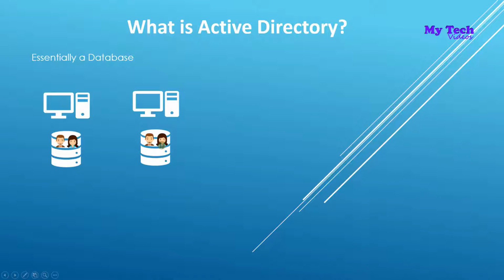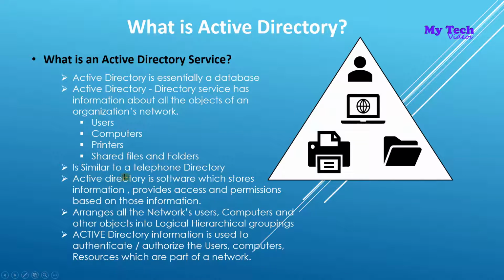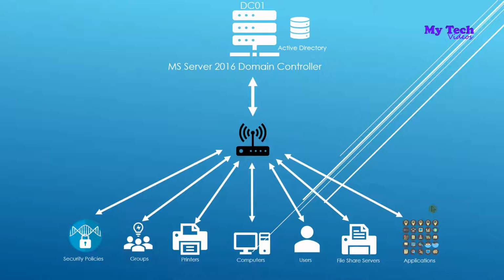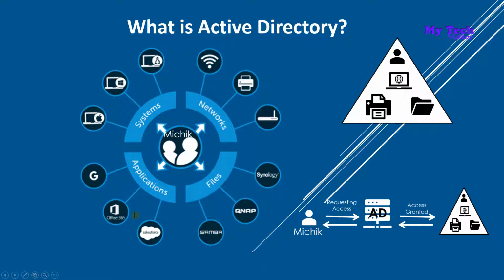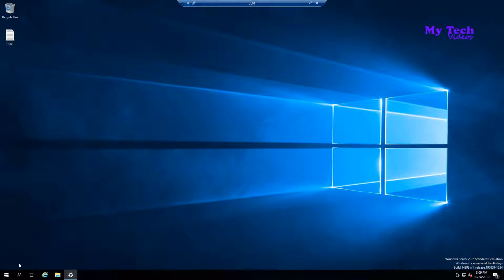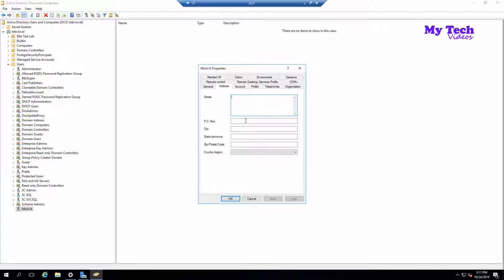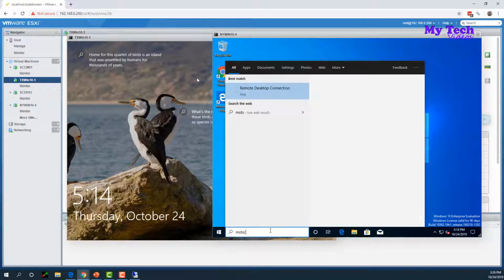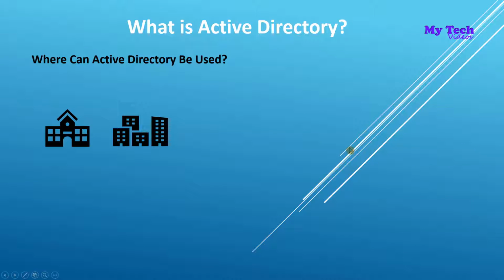Active directory tutorial for beginners - Windows Server 2016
Active directory tutorial for beginners :
What is active Directory:
A directory is a hierarchical structure that stores information about objects on the network. A directory, in the most generic sense, is a comprehensive listing of objects. A phone book is a type of directory that stores information about people, businesses, and government organizations. Phone books typically record names, addresses, and phone numbers.
Active Directory (AD) is a Microsoft technology used to manage computers and other devices on a network. It is a primary feature of Windows Server, an operating system that runs both local and Internet-based servers.

Benefits of Active Directory:

* Hierarchical organizational structure.
* Multimaster Authentication & Multimaster replication (the ability to access and modify AD DS from multiple
points of administration)
* A single point of acess to network resources.
* Ability to create trust relationships with external networks running preious versions of Active Directory and even Unix.

Directory Service –
A directory service is information technology based on a hierarchical arrangement of objects which are structured in a way that makes access easy. However, functioning as a locator service is not AD’s exclusive purpose. It also helps organizations have a central administration over all the activities carried out in their networks. Essentially a Network Directory Service:

Topics Covered in This Video:
1. active directory
2. active directory tutorial for beginners
3. active directory tutorial for beginners 2019
4. active directory tutorial for beginners 2020
5. active directory basics
6. active directory basics tutorial
7. active directory domain controller
Allows to manage the user accounts and resources, apply policies consistently as needed by an organization.
Active Directory provides several different services, which fall under the umbrella of “Active Directory Domain Services, ” or AD DS. These services include:

Active Directory Domain Services:

Stores centralized data and manages communication between users and domains; includes login authentication and search functionality

Active Directory Certificate Services:

It generates, manages and shares certificates. A certificate uses encryption to enable a user to exchange information over the internet securely with a public key.

Lightweight Directory Services:

Supports directory-enabled applications using the open (LDAP) protocol.
Directory Federation Services:
Provides single-sign-on (SSO) to authenticate a user in multiple web applications in a single session.

Rights Management:
It controls information rights and management. Azure AD RMS encrypts content, such as email or Word documents, on a server to limit access.
Domain Controllers:
A server that is running AD DS is called a domain controller.Domain controllers host and replicate the directory service database inside the forest. The directory service also provides services for managing and authenticating resources in the forest.These servers host essential services in AD DS, including the following:
– Kerberos Key Distribution Center (kdc)
– NetLogon (Netlogon)
– Windows Time (W32time)
– Intersite Messaging (IsmServ)

Active Directory Objects:

Container Objects –
These objects can contain other objects inside them, and we can make collection from them. For Ex- Forest, Tree, Domains, Organisational Units.
Leaf Objects –
These objects can not contain other objects inside them. For Ex- users, computers, printers, etc.

Common Terminologies and Active Directory Concepts:

Active Directory Schema:
A set of rules, the schema, that defines the classes of objects and attributes contained in the directory, the constraints and limits on instances of these objects, and the format of their names.

Other Terms Used For Active Director Search:
Active Directory setup on Windows Server 2016
System Admin, System Admin Jobs,
Active Directory jobs
azure